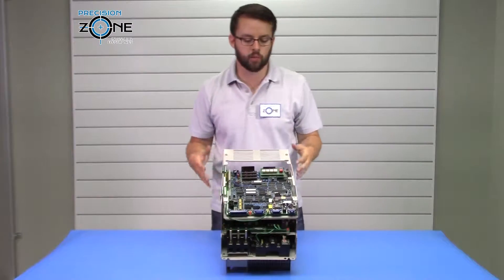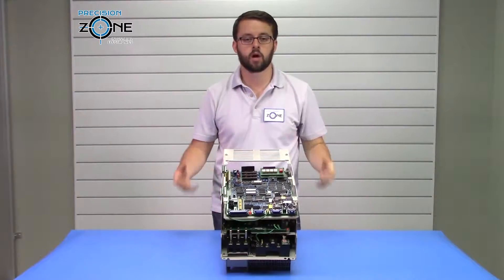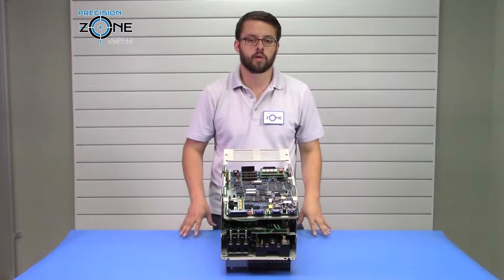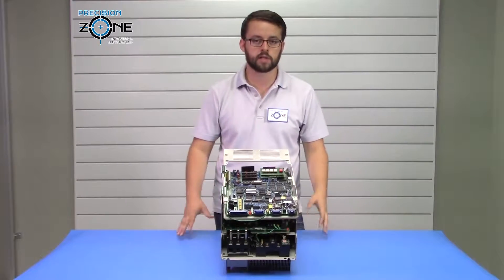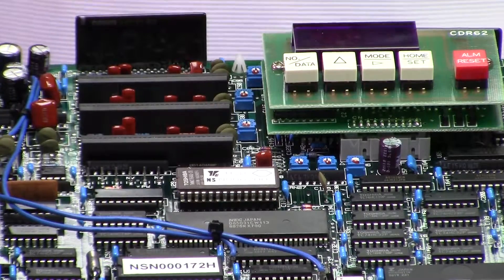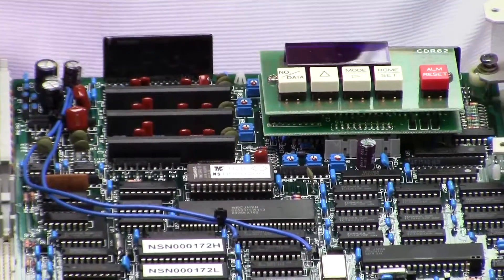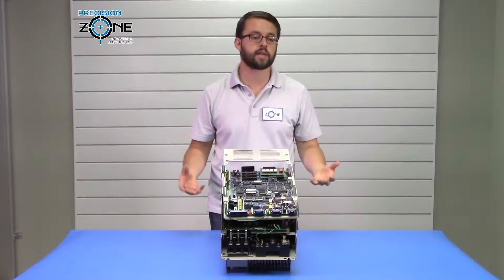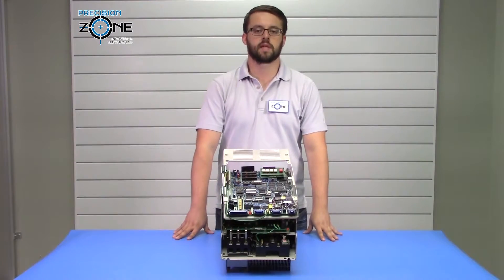Drive AC Spindle Yaskawa CIMR-MTIII (VS626 MT3) Alarms Codes Part 1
🚨 Yaskawa AC Spindle Drive CIMR-MTIII (VS626 MT3) Alarm Codes – Part 1
In this first part of our alarm codes and fault diagnostics series for the Yaskawa CIMR-MTIII (VS626 MT3) AC Spindle Drive, we cover the most common issues that could be affecting your CNC machine, automation system, or industrial spindle motor.

🔎 Understanding Alarm Codes & Faults
🔹 AL-01 (Overcurrent Fault) – Caused by short circuits, excessive motor load, or failed transistors in the drive.
🔹 AL-02 (Ground Fault Error) – Indicates a grounded motor winding or cable insulation breakdown.
🔹 AL-03 (Overvoltage Warning) – Can be due to power supply fluctuations or braking resistor issues.
🔹 AL-04 (Undervoltage Error) – Signifies power supply instability or internal DC bus issues.
🔹 AL-05 (Drive Overheat) – Often a result of cooling system failures or blocked airflow.
🔹 AL-06 (Motor Overload Alarm) – Occurs when the motor draws excessive current, possibly due to mechanical resistance.
🔹 AL-07 (Control Circuit Malfunction) – Indicates EEPROM corruption, failed control board, or software issues.

⚙️ Troubleshooting & Repair Services
If you're experiencing alarm codes on your Yaskawa CIMR-MTIII (VS626 MT3) drive, Precision Zone offers:

✔️ Complete drive diagnostics & troubleshooting
✔️ Expert spindle drive repair & power supply services
✔️ Yaskawa repair for servo motors, encoders, and drives
✔️ Support for customers in Chicago, Wheeling, and across the U.S.